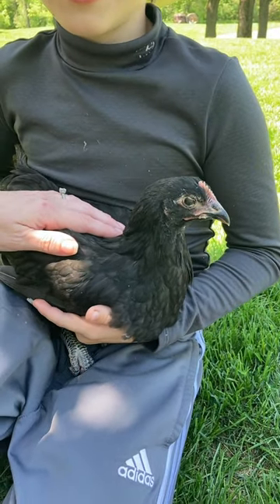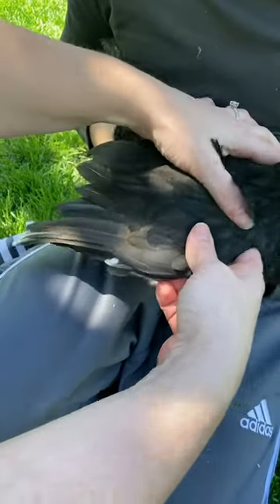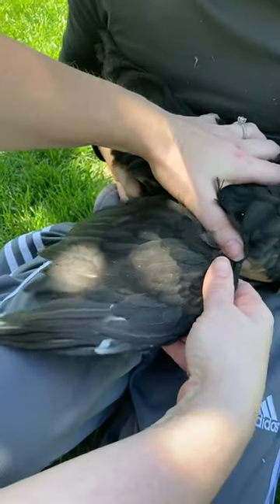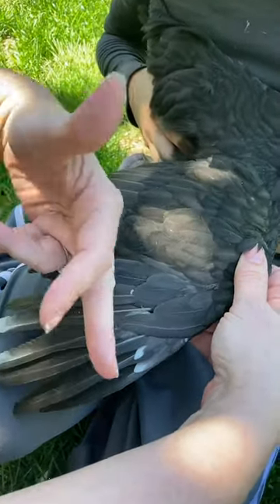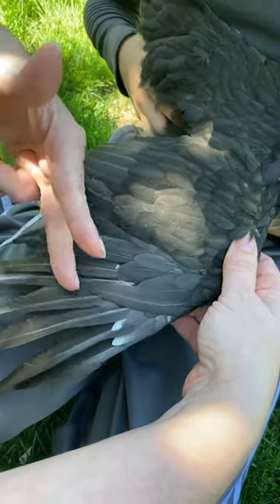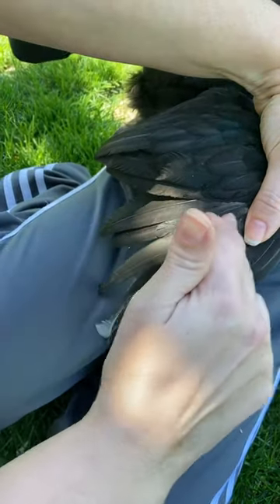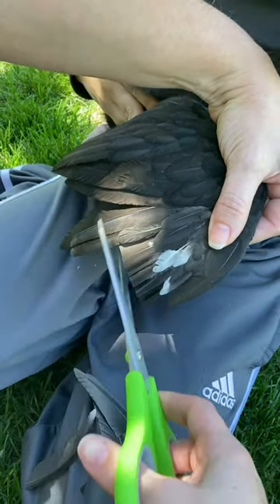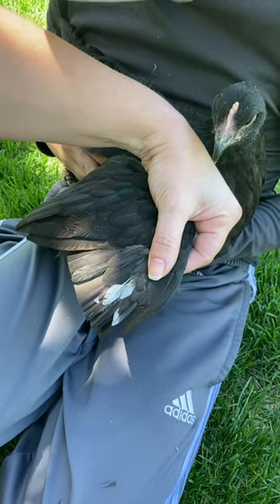How to Clip your Chickens Wings with Ease (Safe and Painless)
Here is a safe, painless, and easy way to trim your chicken’s wings. The best time to do this is just before nightfall when your chickens are roosting…they will be calm and quiet and easy to catch.